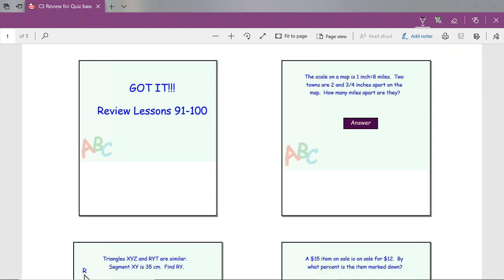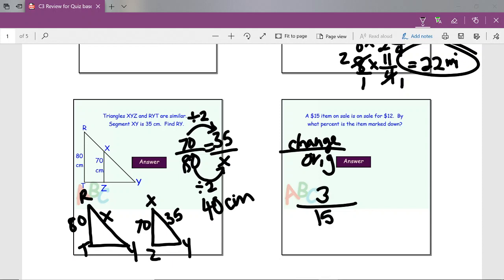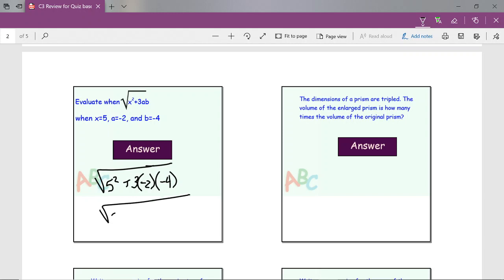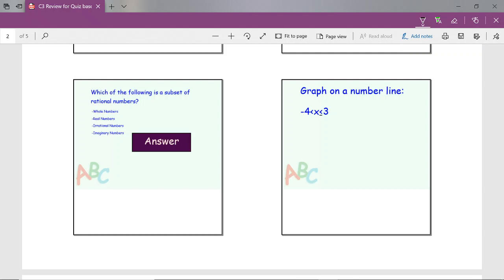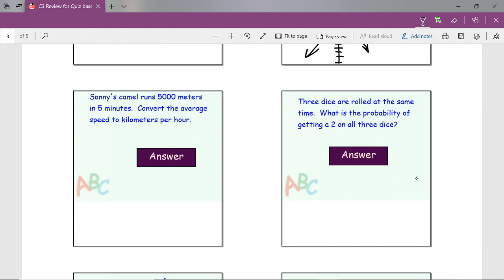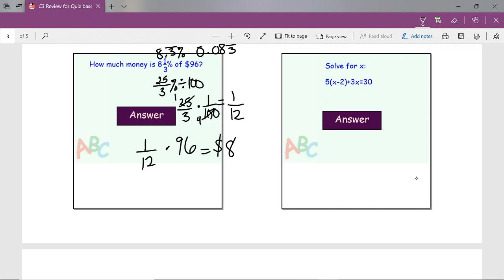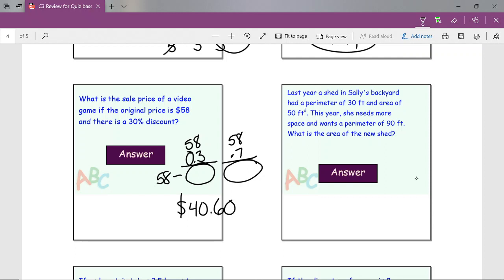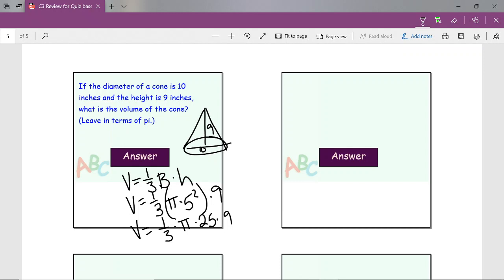Course 3 Review for Quiz based on Test 19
Review questions for quiz based on Test 19